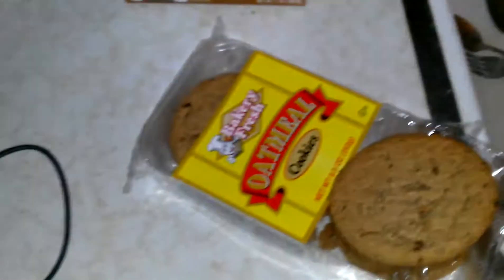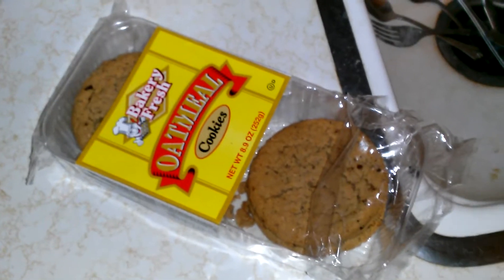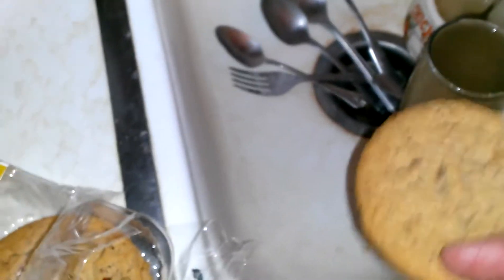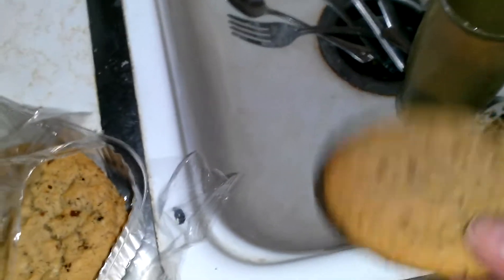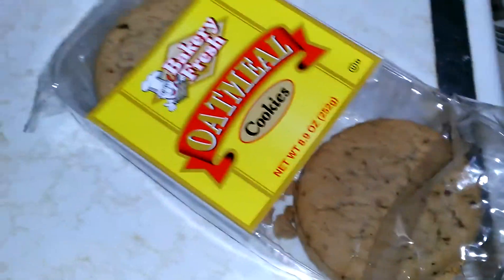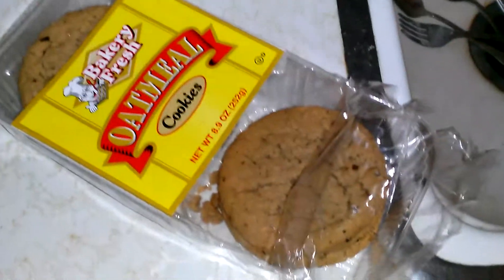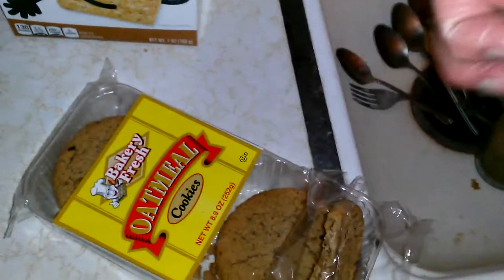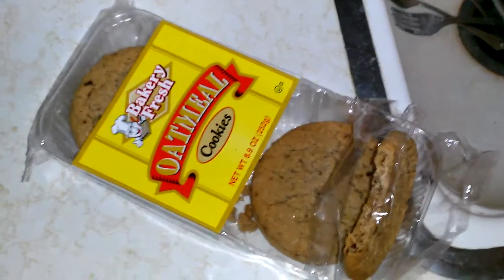My dollar tree fail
Wtf check out theses cookies I got from the dollar tree.